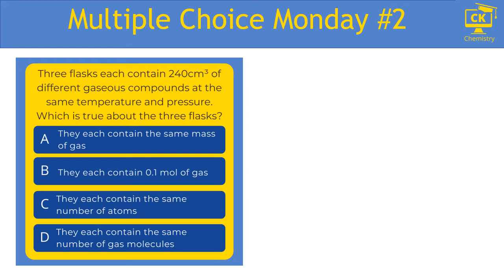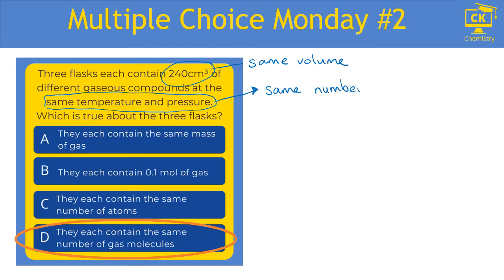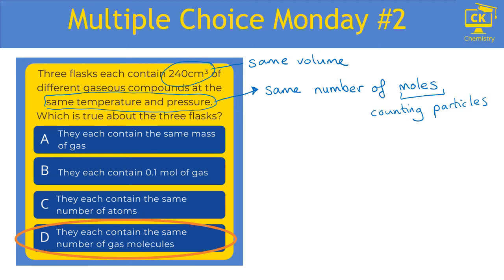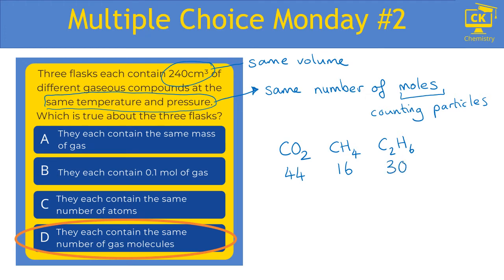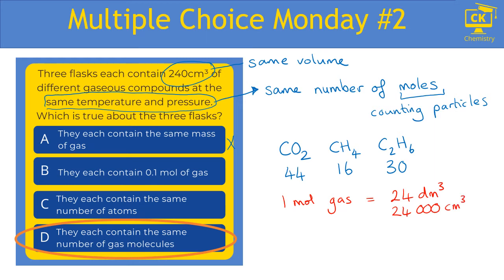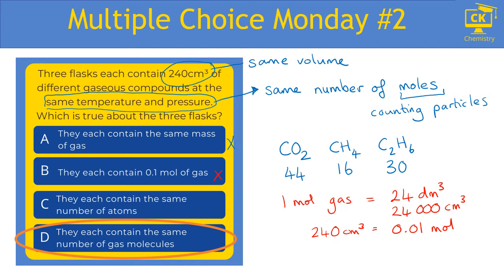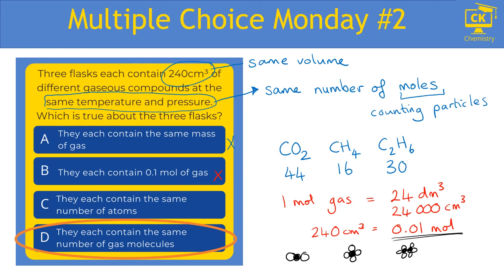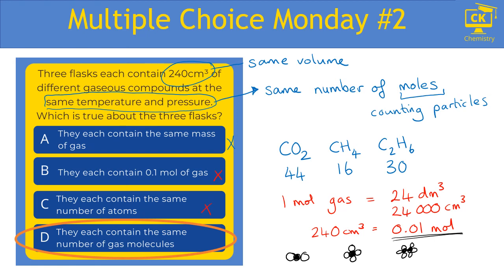Chemistry A Level multiple choice: gas volume calculations (Multiple Choice Monday 2)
A Level chemistry gas volume calculations - example muliple choice question (MCQ) with explanation involving the relationship between moles of gas, volume and the total number of particles. Make sure you know the difference when it comes to counting particles in molecules or atoms!